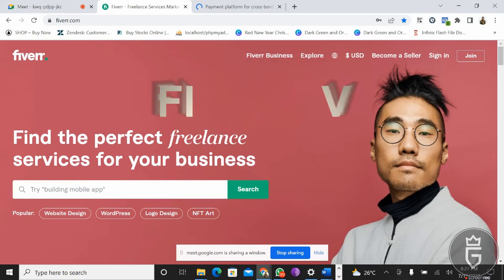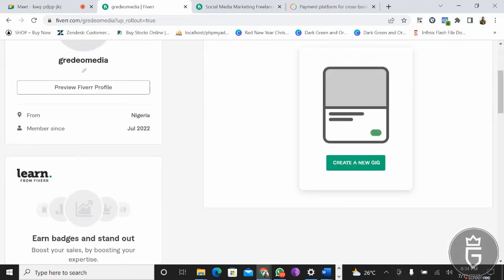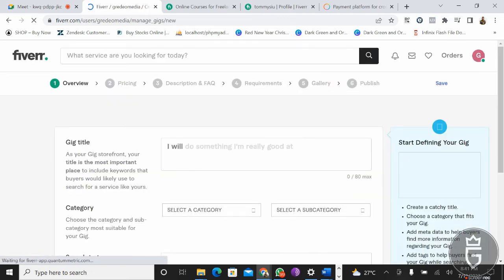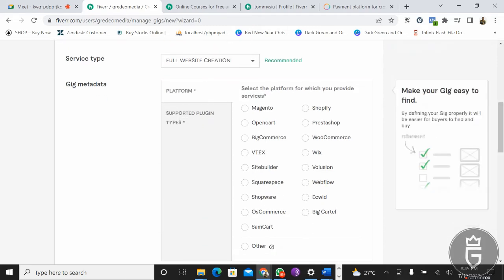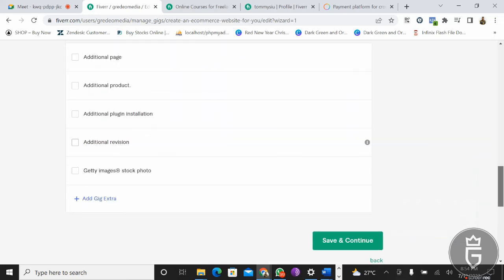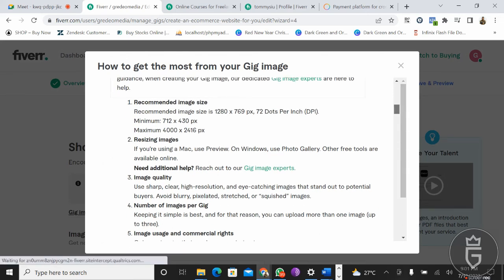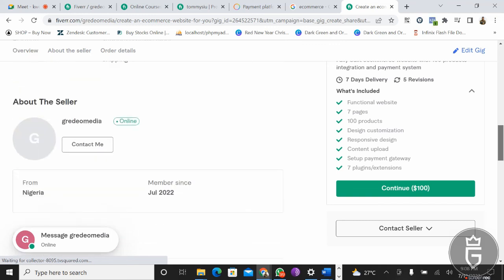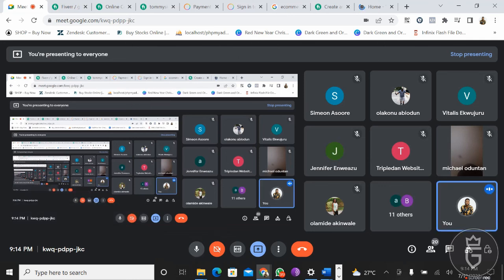Getting Started with Fiverr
Fiverr, the world's largest freelance services marketplace, connects businesses with freelancers offering digital services